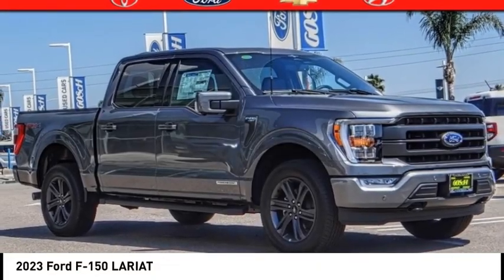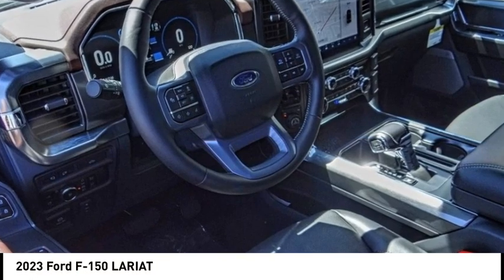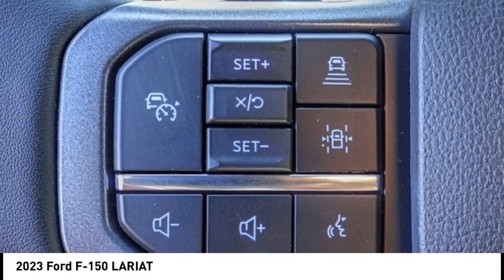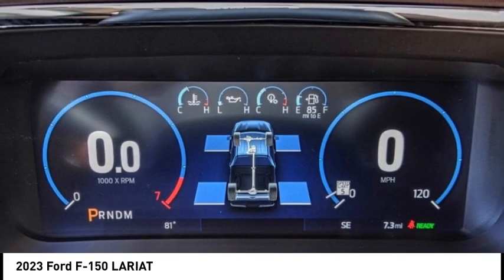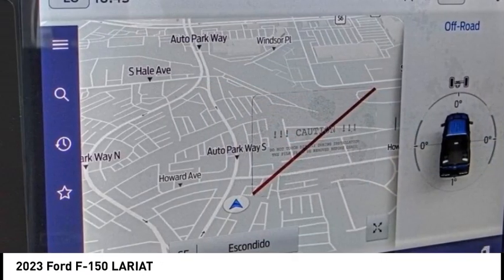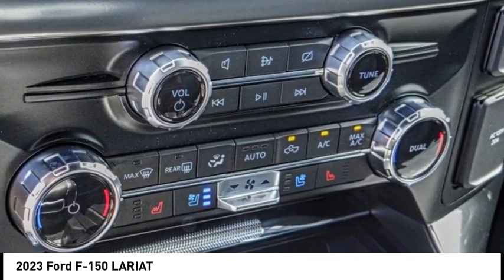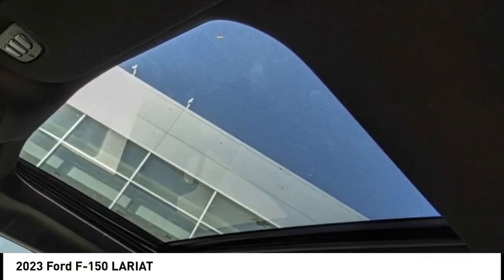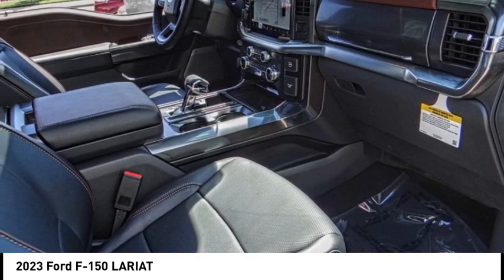2023 Ford F-150 ESCONDIDO,CARSLBAD,VISTA,SAN MARCOS,SAN DIEGO E230521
2023 Ford F-150 LARIAT

GOSCH FORD ESCONDIDO PROUDLY SERVING ESCONDIDO, CARSLBAD, VISTA,SAN MARCOS, SAN DIEGO, AND SURROUNDING SOUTHERN CALIFORNIA LOCATIONS. THIS GRAY 2023 Ford F-150 IS EQUIPPED WITH A 3.5L PowerBoost Full-Hybrid V6, AUTOMATIC TRANSMISSION, AND RECEIVES AN ESTIMATED . GOSCH FORD ESCONDIDO 1717 AUTO PARK WAY ESCONDIDO CA 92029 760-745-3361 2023 Ford F-150 LARIAT Stock #: E230521 | VIN: 1FTFW1ED8PFB82550 | 2023 Ford F-150 LARIAT TRACTION CONTROL POWER PASSENGER SEAT POWER WINDOWS Gosch Ford Escondido